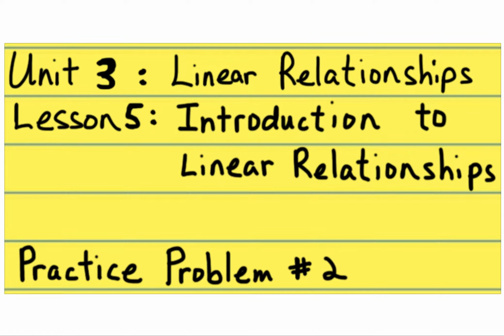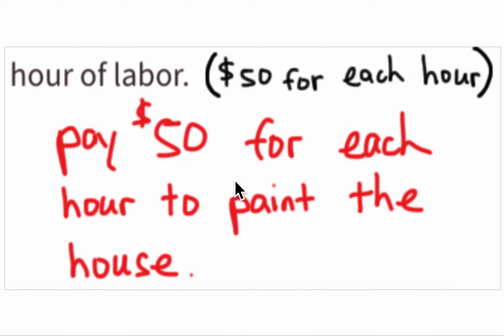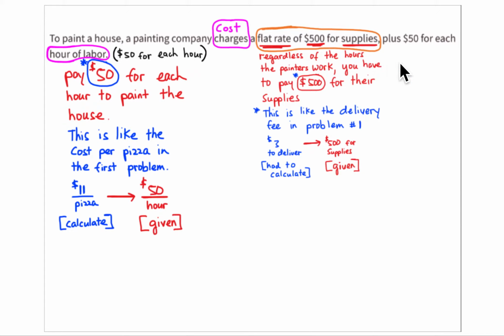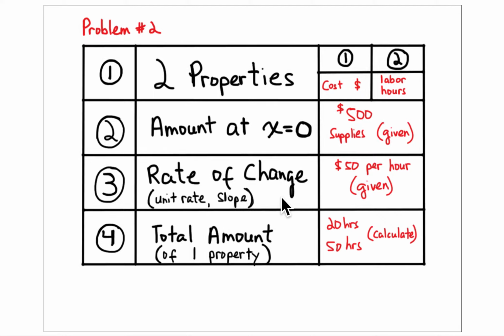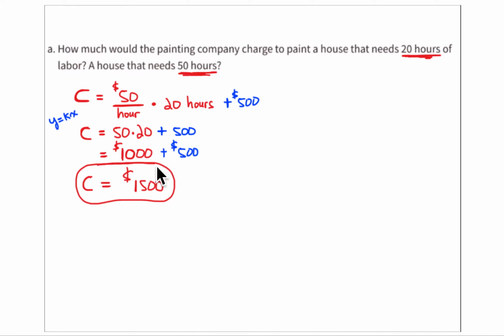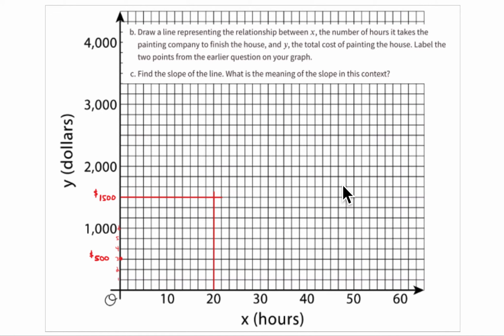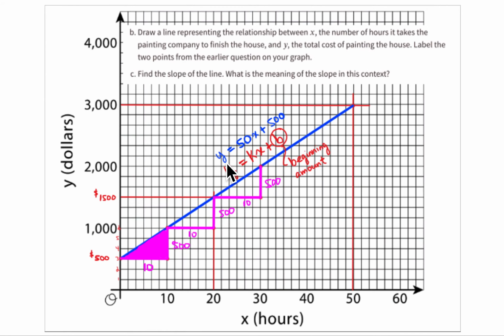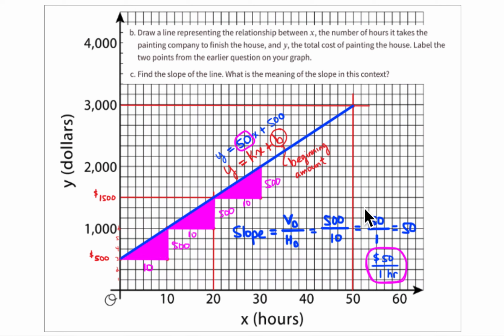8th Grade Illustrative Mathematics: Grade 8; Unit 3; Lesson 5: practice problem 2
Illustrative Mathematics
Unit 3: Linear Relationships
Lesson 5: Introduction to Linear Relationships